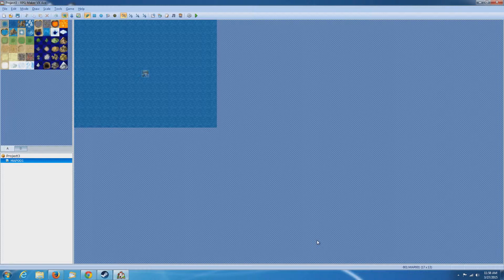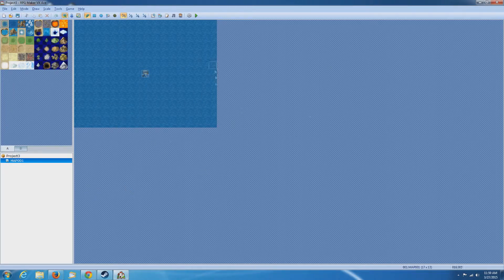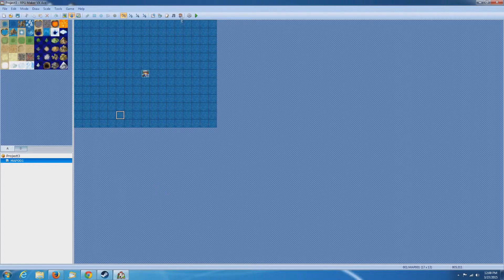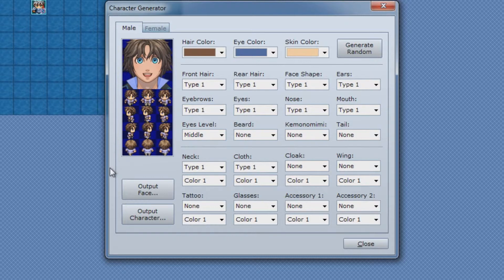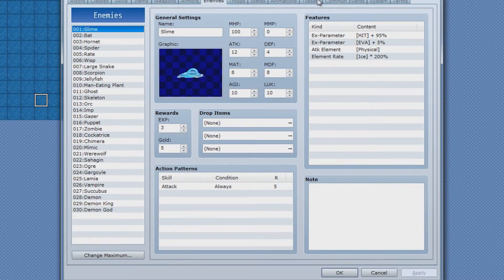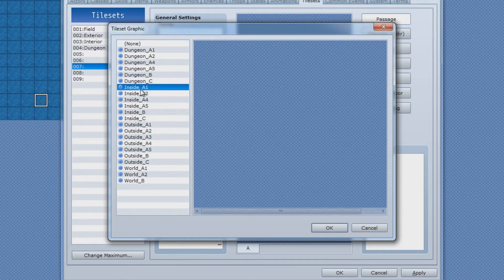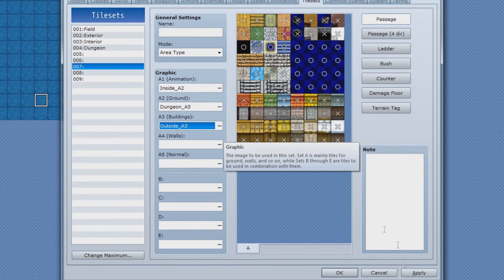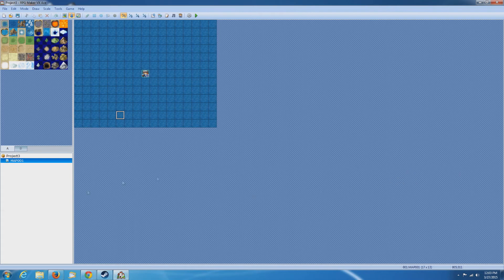RPG Maker VX Ace Tutorial: Part 1 - About the program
Hi guys, Cory here with CoopCouple.com. This is a tutorial for the RPG-building program called RPG Maker VX Ace, and will be a beginner's guide. So if you ever wanted to build your own RPG games, but have no coding knowledge, then this is the perfect place to start. Enjoy!